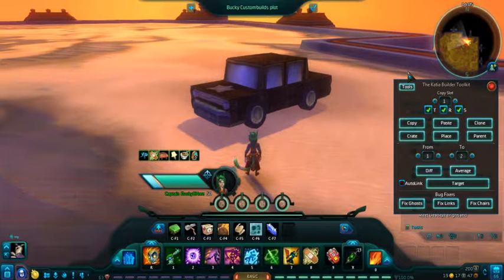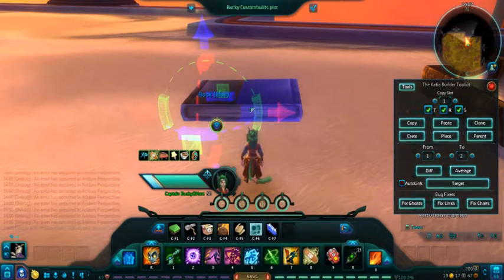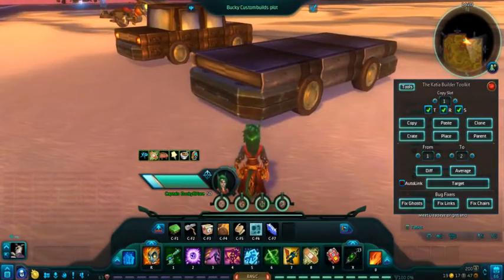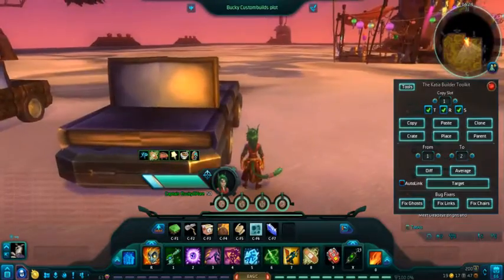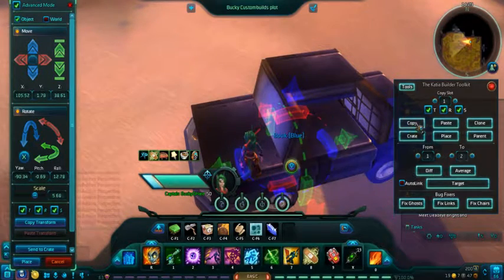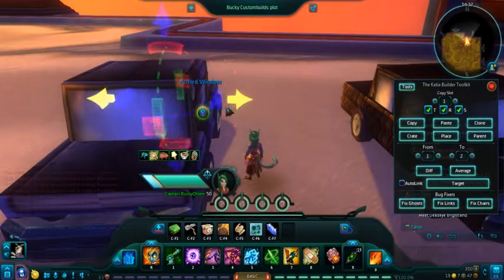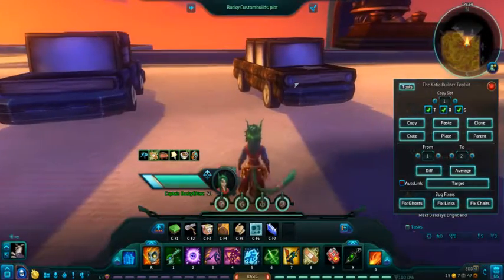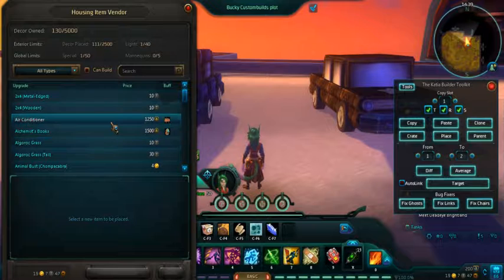Bucky Builds a car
Build a faux car using books suitcases windows metal plates and tires!
great for a city/ town plots.